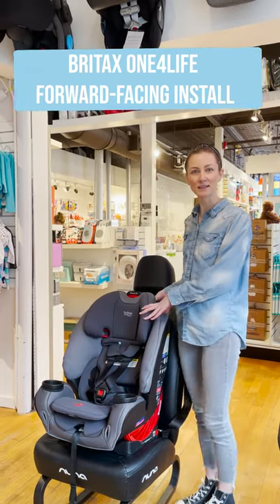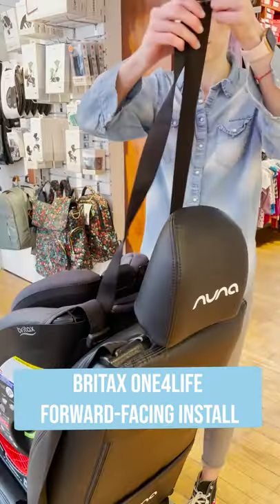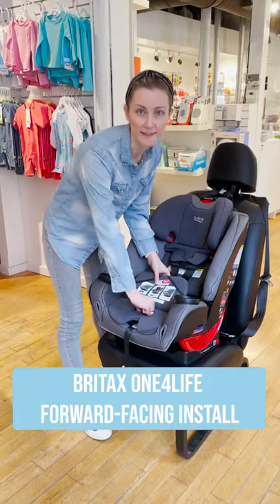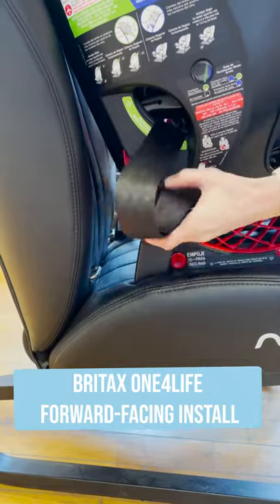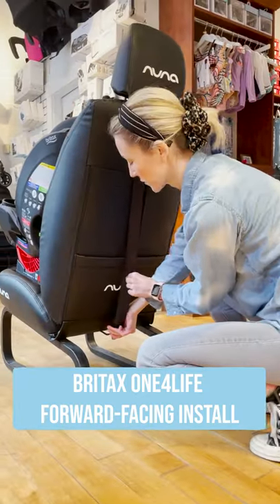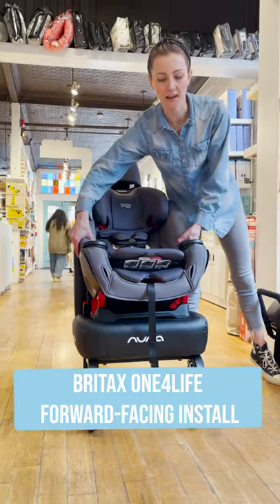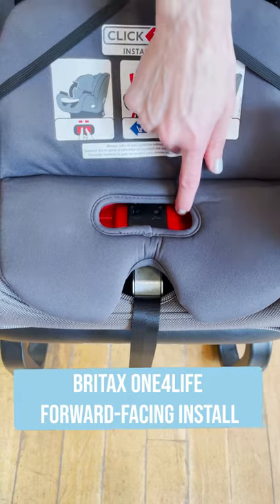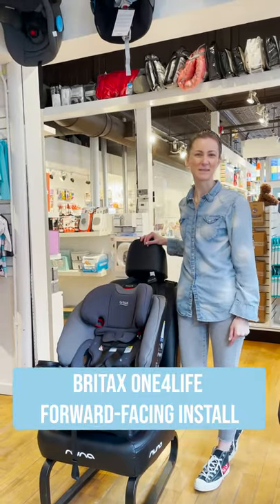Britax One4Life | Forward Facing Install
How to install the Britax One4Life All In One Convertible car seat using Clicktight lock off doors with seat belt. Simply route your lap and shoulder belts together through the forward facing belt path, tighten your seat belt and push down on clicktight doors to close. Your car seat should never move more than 1” at the belt path.